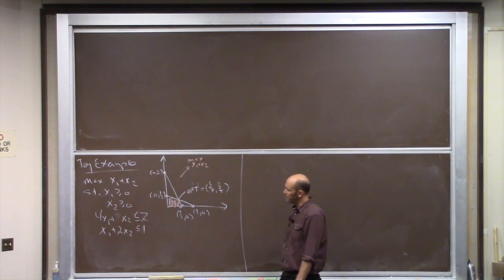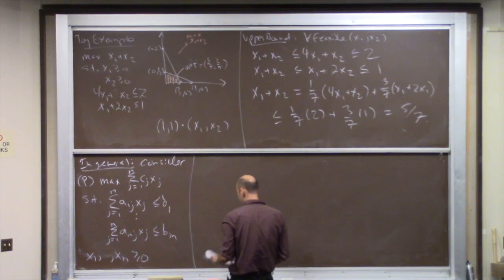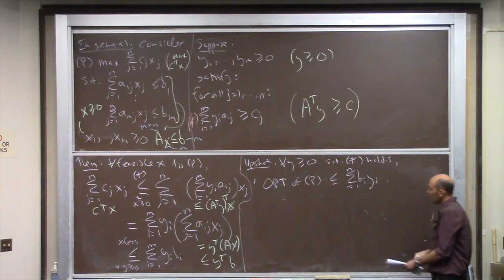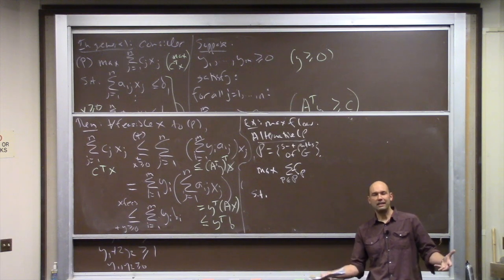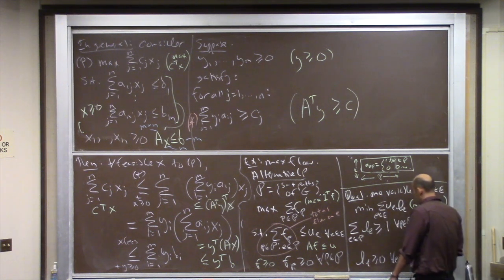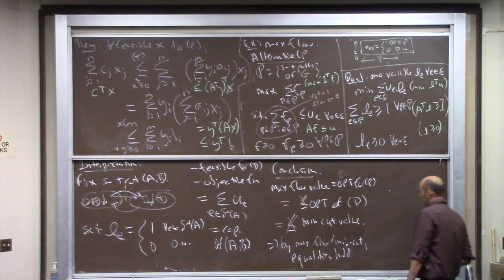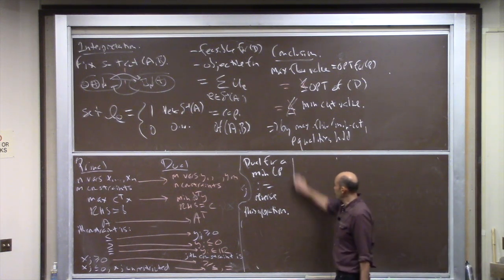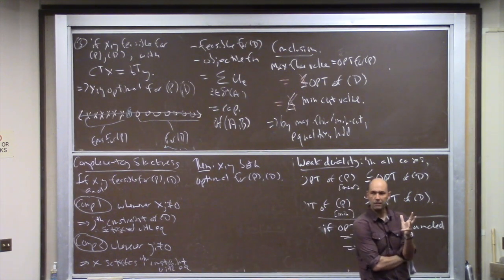A Second Course in Algorirthms (Lecture 8: Linear Programming Duality --- Part 1)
Linear programming duality. A recipe for taking duals. The meaning of the dual. Weak duality and complementary slackness conditions. The max-flow/min-cut theorem via duality.